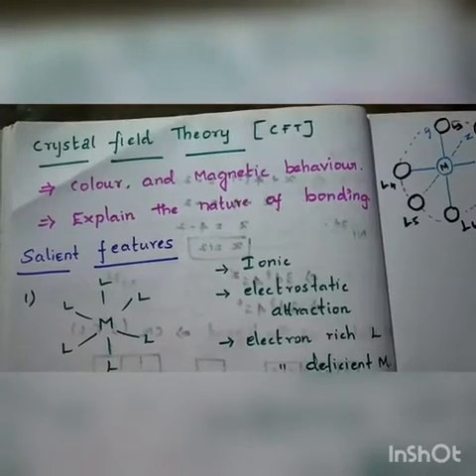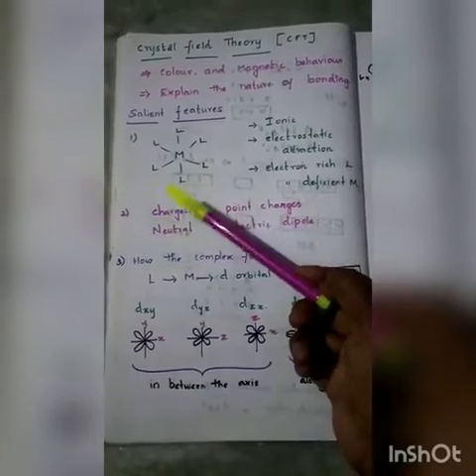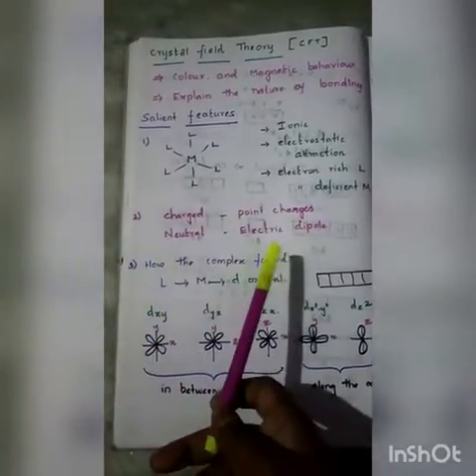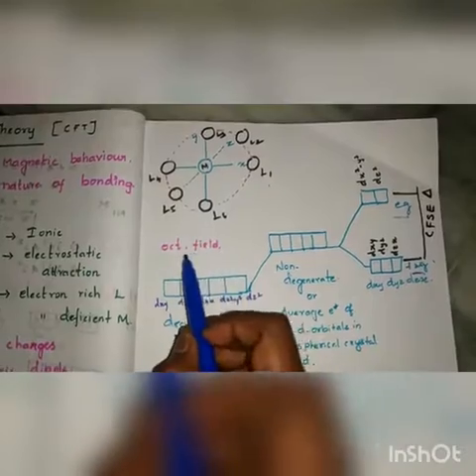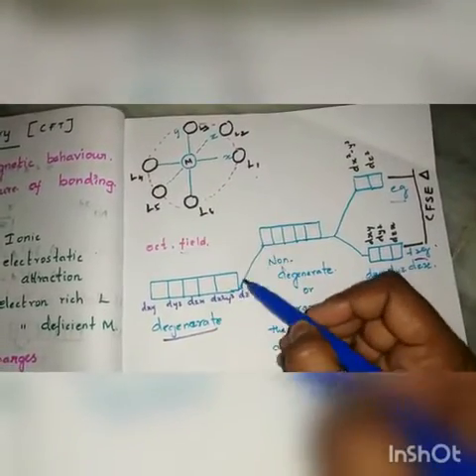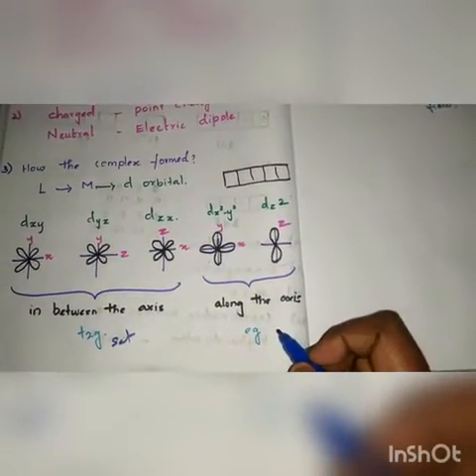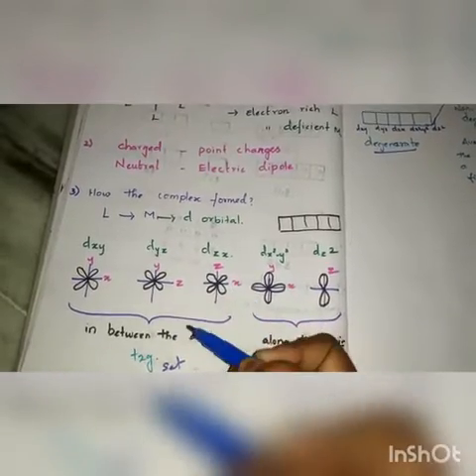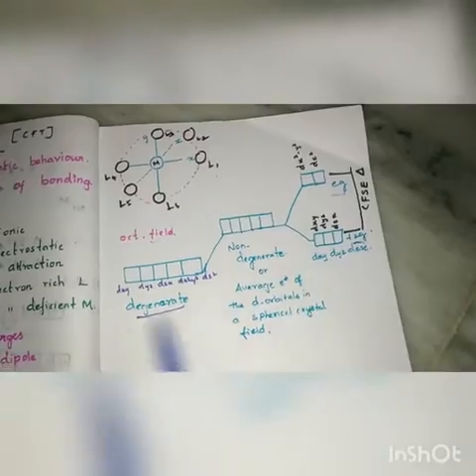XII - STD CHEMISTRY Crystal field theory Part - 1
➽ A.MARIA SELVI M.SC (CHEMISTRY),B.ED.                                      Subramania Bharathi Higher Secondary School, Thirukkanur, Puducherry